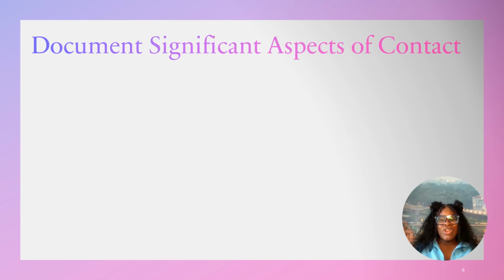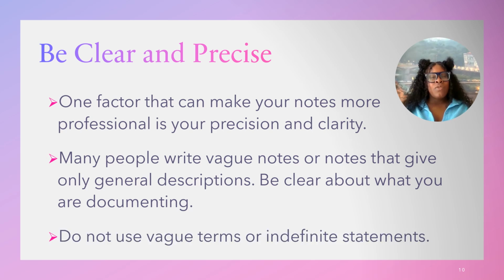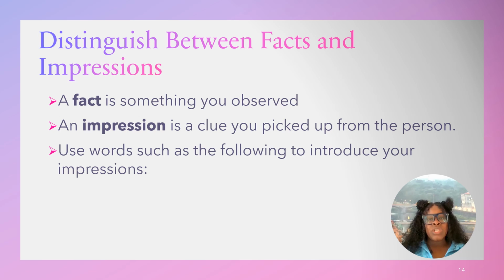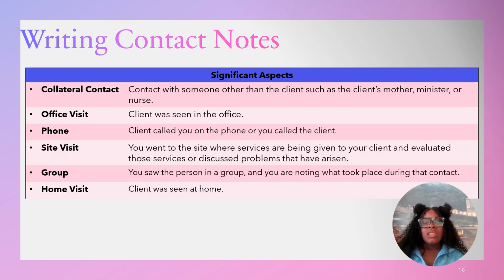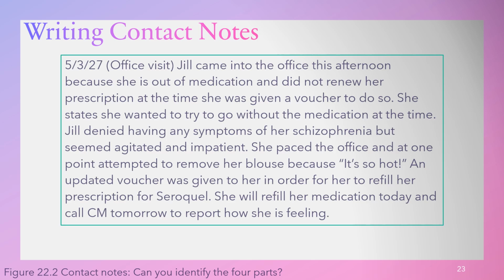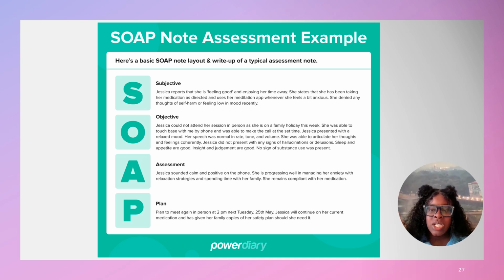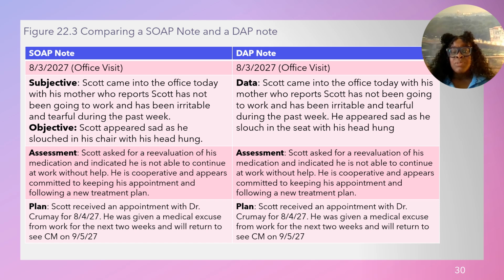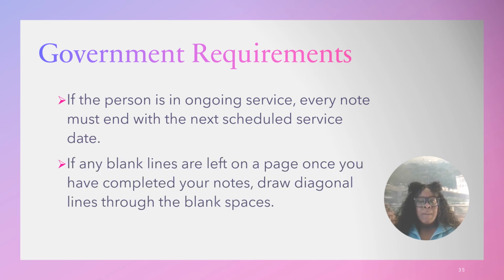Chapter 22: Documentation and Recording.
This lecture was created for a introductory class to case management. This video gives a brief overview of case documentation, including SOAP and DAp notes.